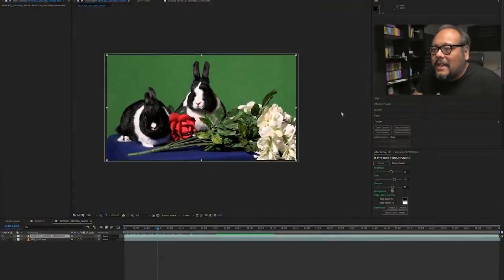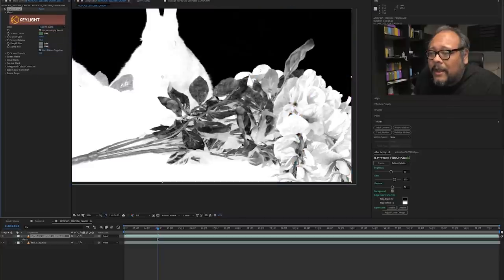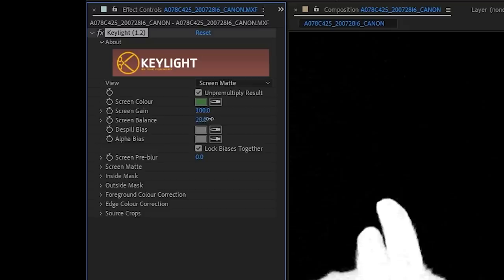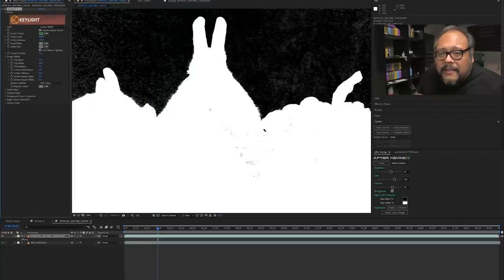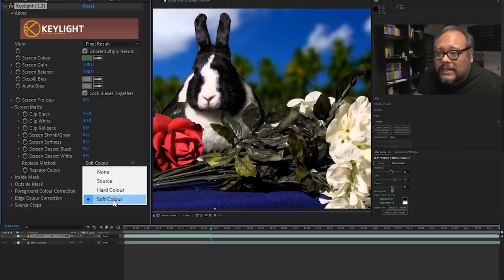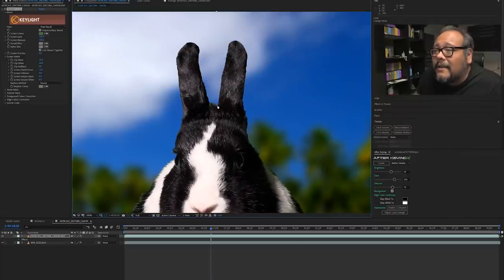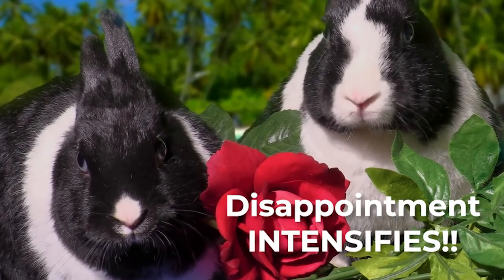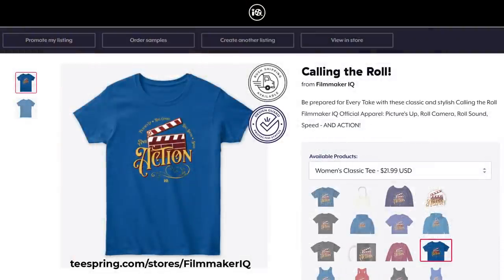Pulling a Green Key with Something Green in the Shot (AE Tutorial)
Your greenscreen footage has something green in it? Well it's not a complete death sentence - as long as it's not identical to the green screen color you may be able to tease it out using the Screen Balance properties of After Effects' Keylight - John Hess walks through the steps in this "Just One Thing"  tutorial.